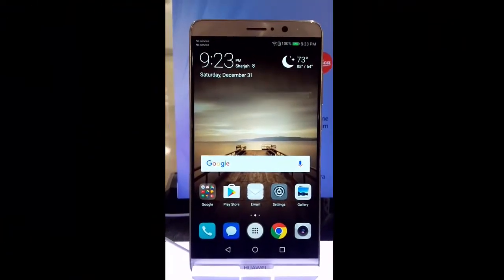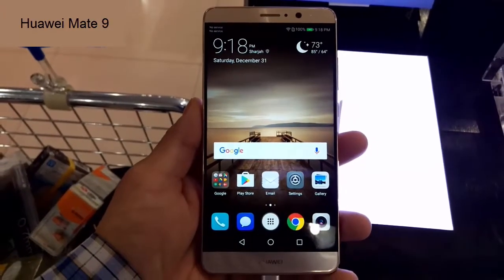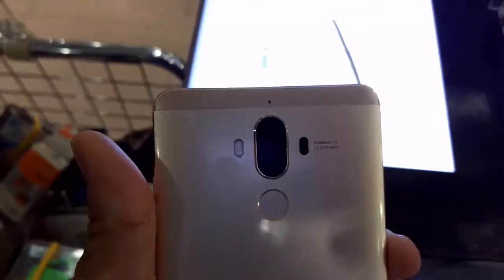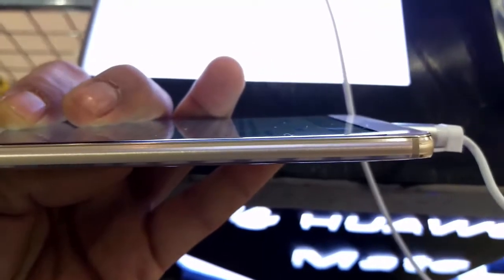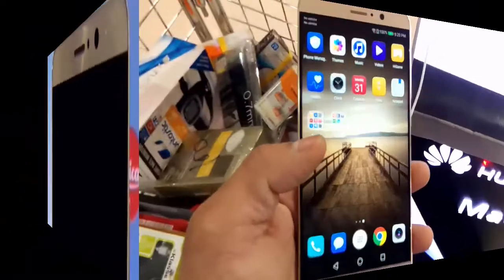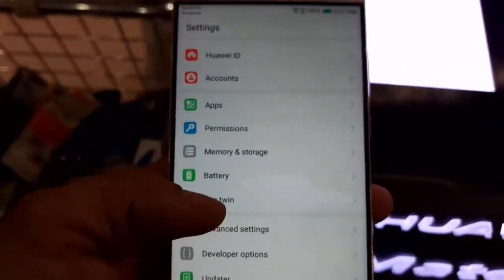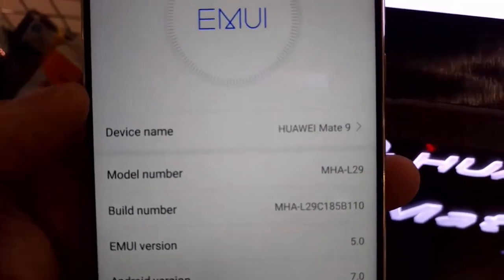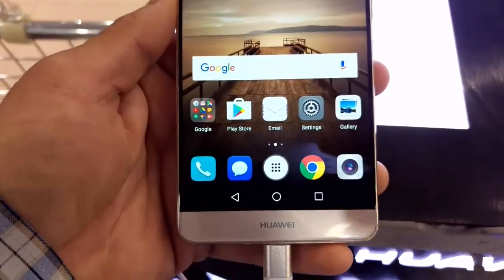Huawei Mate 9 - Full Review: The New Pahblet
The Mate 9 is Huawei's latest phablet and a serious Note 7 replacement. Huawei Mate 9 takes a closer look at this mighty mobile, EMUI 5.0 and the 2nd generation dual-lens Leica camera.